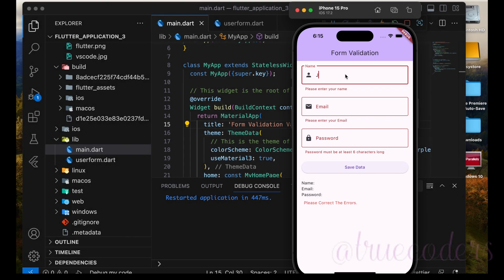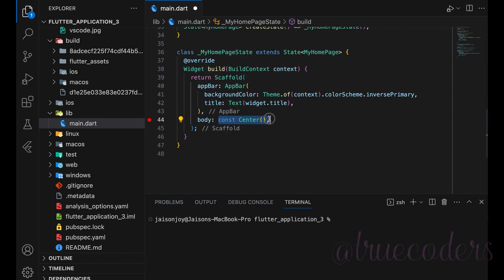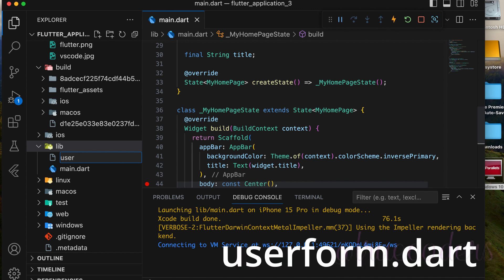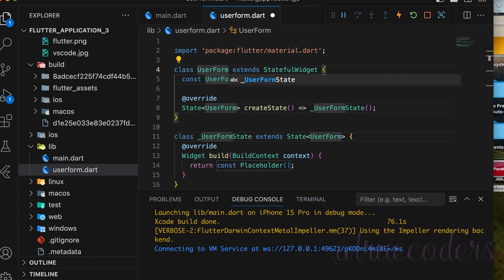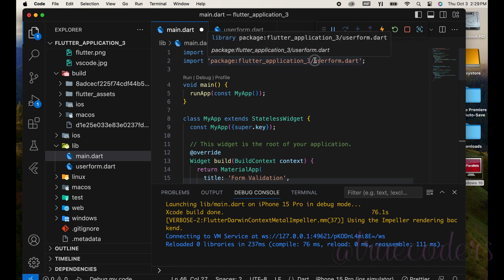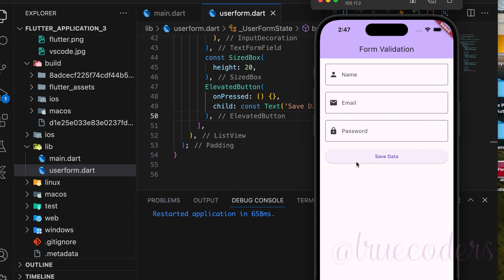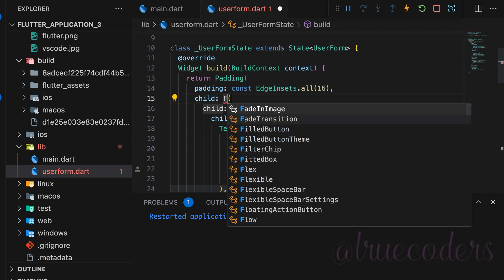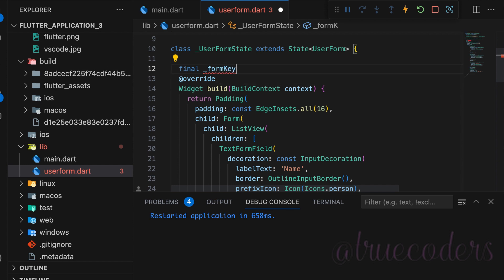How to Validate Forms and Retrieve Data in Flutter | Step-by-Step Guide | TextFormField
In this Flutter tutorial, you'll learn how to create and validate forms using TextFormFields, retrieve and display data, and handle form state management. We cover styling, input validation (for name, email, and password), and how to use TextEditingController to manage form data. By the end of this video, you'll know how to create functional and interactive forms in your Flutter applications.

Key Topics Covered:

Creating TextFormFields in Flutter
Input validation with form keys
Retrieving and displaying form data
Styling TextFormFields with InputDecoration
Handling form state management in Flutter